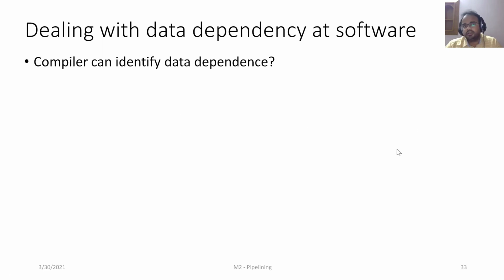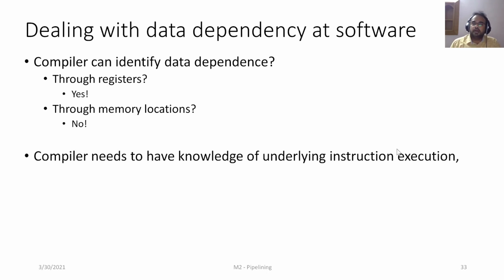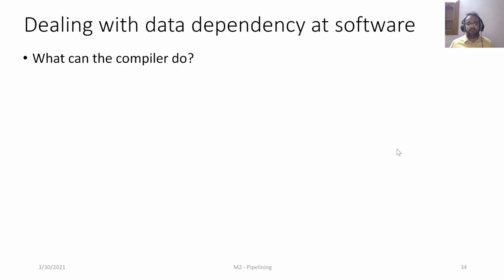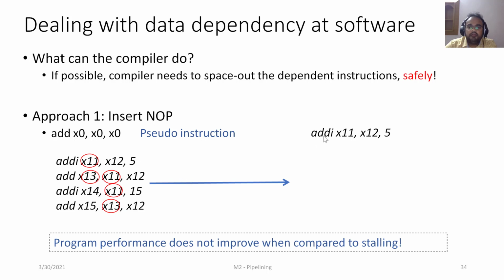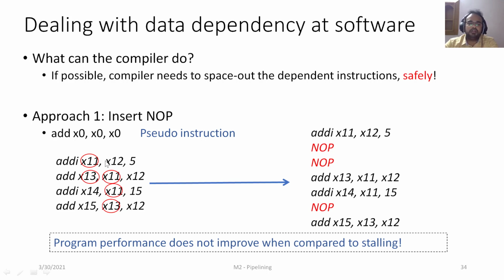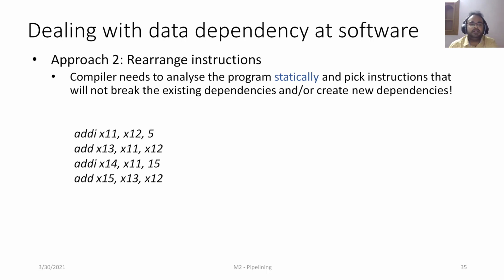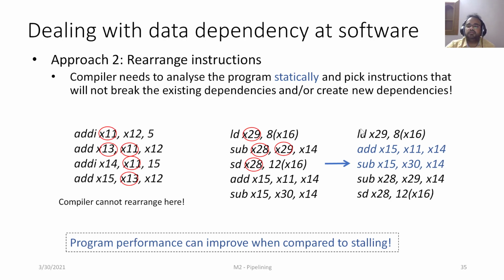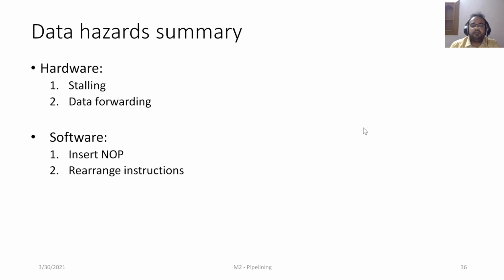CA:M2:Lec7: Pipelining - Software Optimizations for Data Hazards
Dear students,
In this lecture we look at software optimizations to handle data hazards.